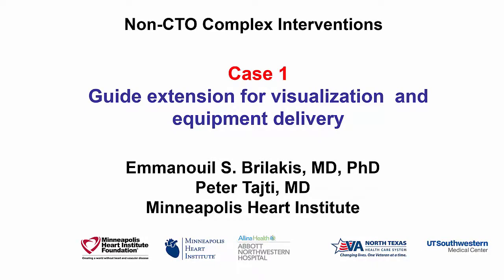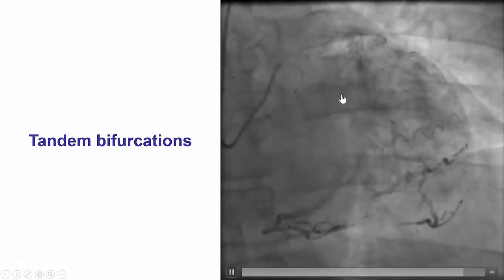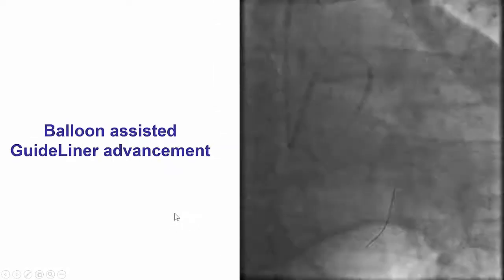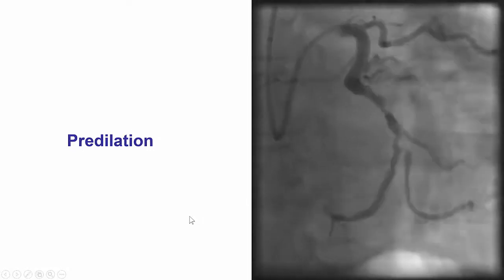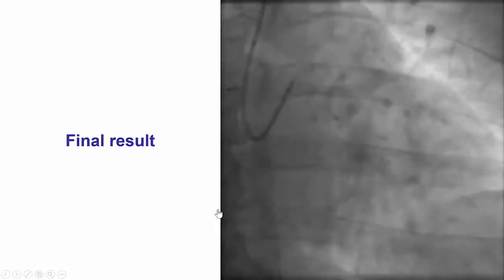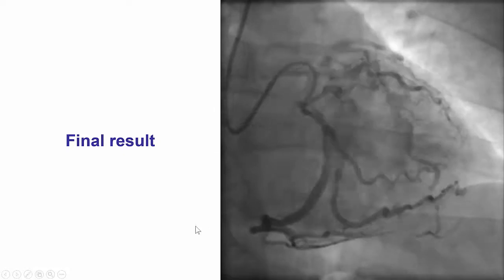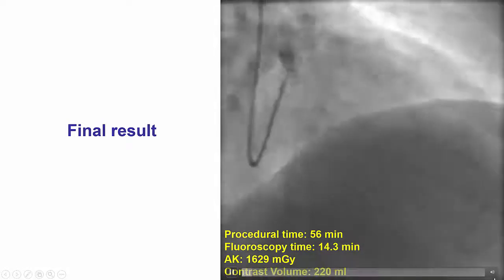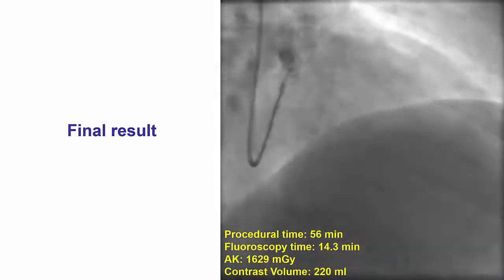Case 1: PCI Manual - Guide extension for visualization and equipment delivery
PCI of a dominant mid circumflex bifurcation lesion, illustrating use of a guide catheter extension for both enhancing visualization and facilitating delivery of balloons and stents.